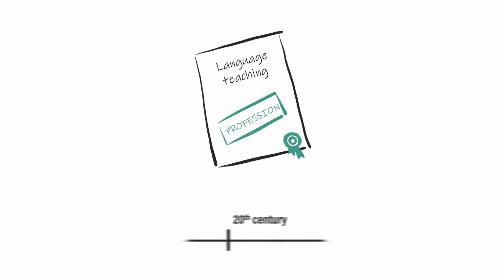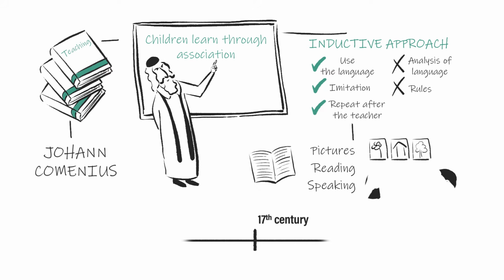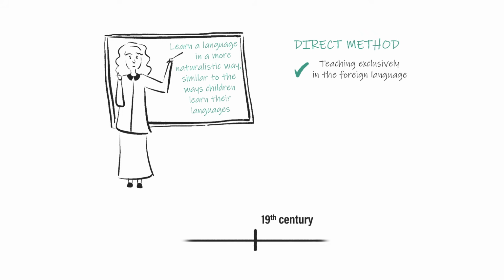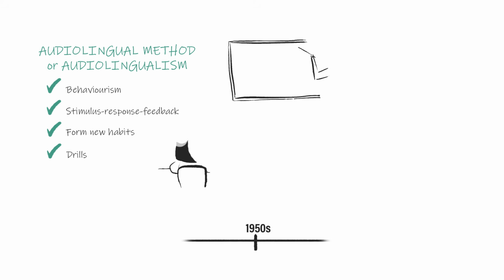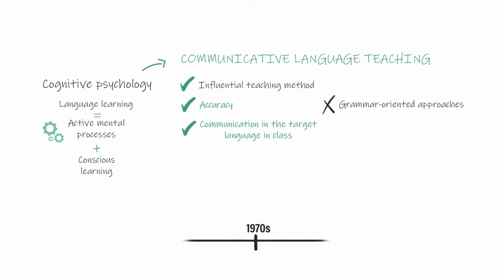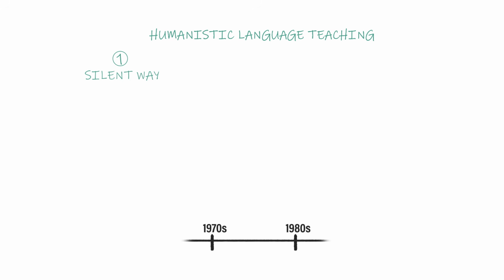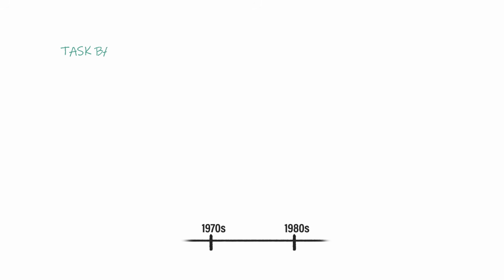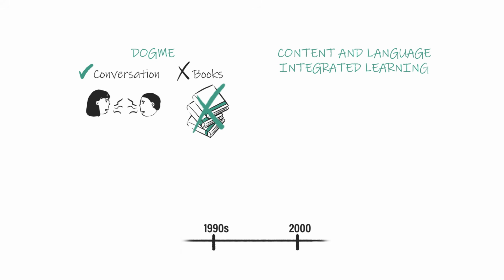Language teaching methods: a timeline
This video lesson summarises the main language teaching methods in history.

Do you want to learn more? Improve your teaching and get ready to pass the concorsi with LanguagEd